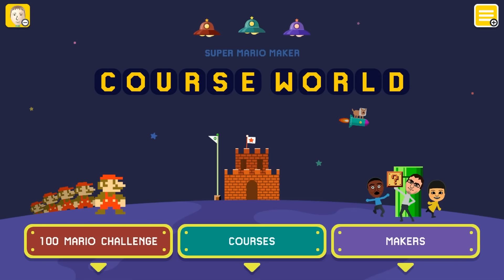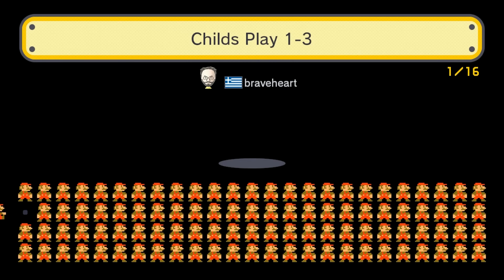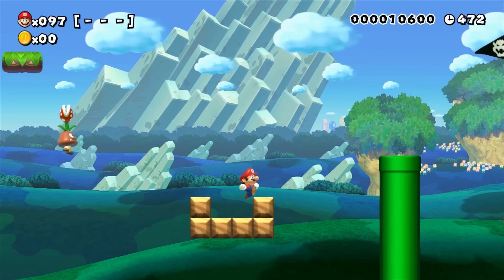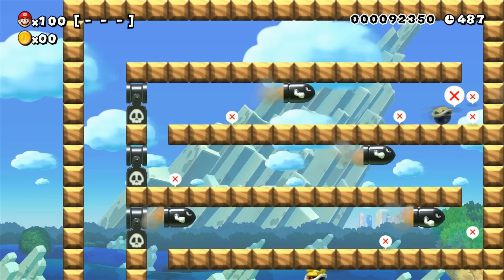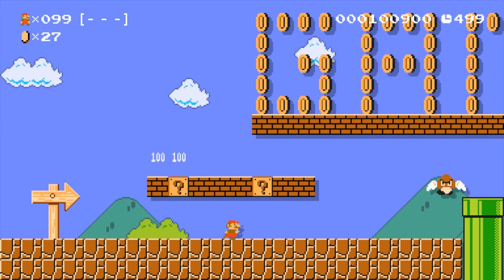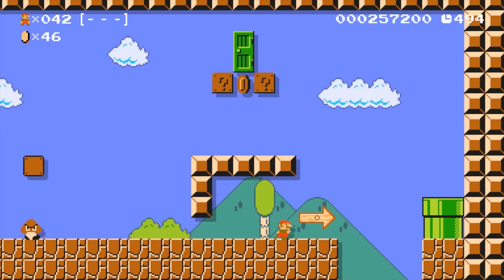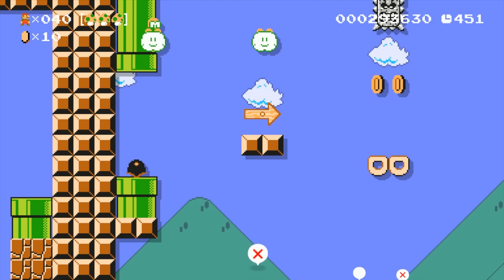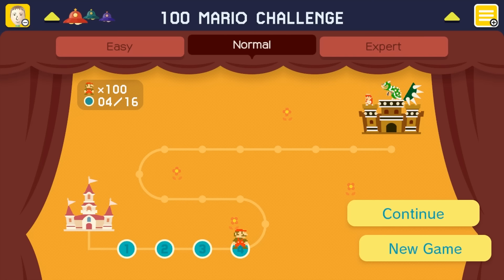Super Mario Maker: 100 Mario Challenge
100 lives to complete between 8 and 16 user created levels? No problem! Well... Not really, some creators in Super Mario Maker are pretty sadistic. Take on the world in 100 Mario Challenge, pulling random levels from the community of Super Mario Maker.

About Super Mario Maker: The Mario experience of your dreams has arrived and is bursting with creativity… including yours! Play a near-limitless number of intensely creative Super Mario levels from players around the world.